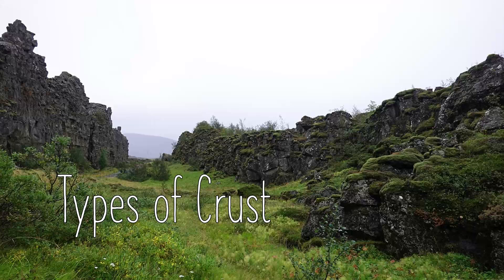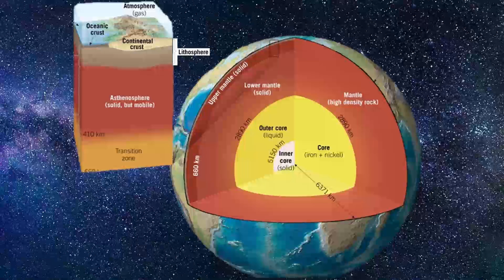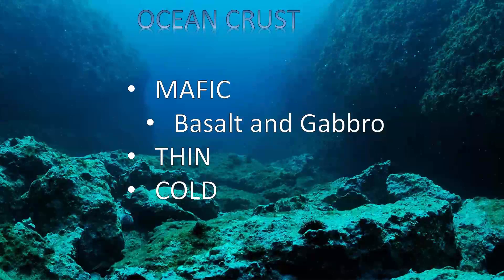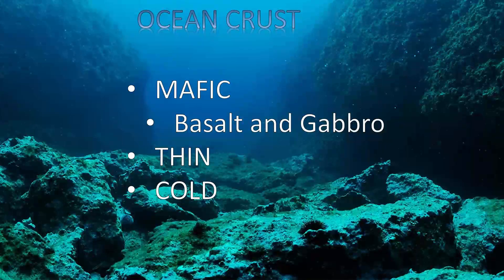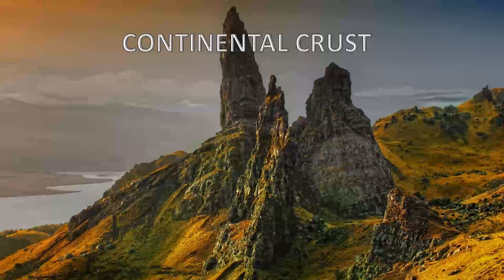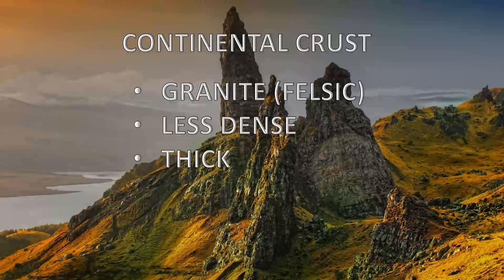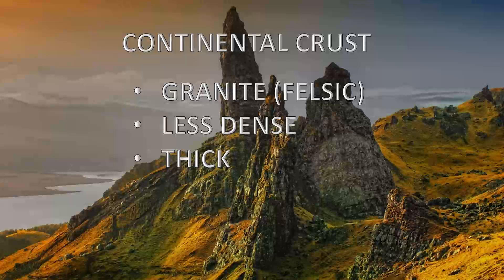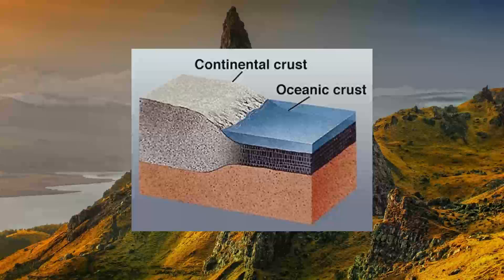Types of Crust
Short video describing the properties of oceanic and continental crust.